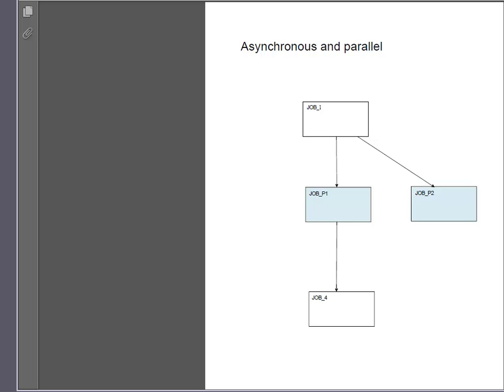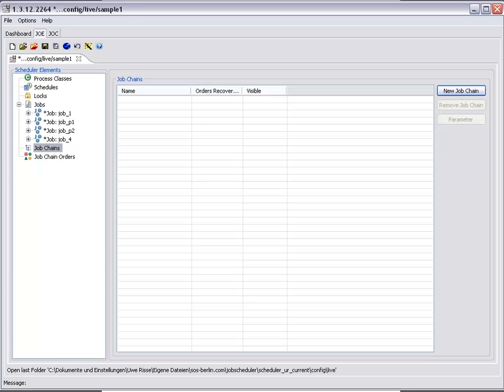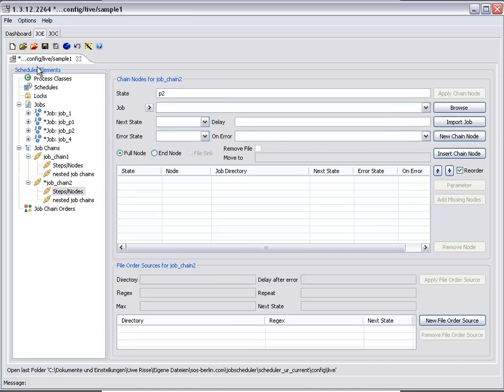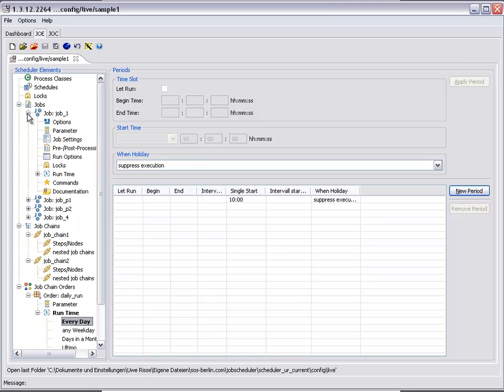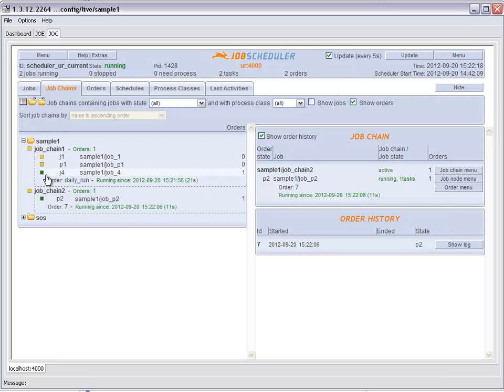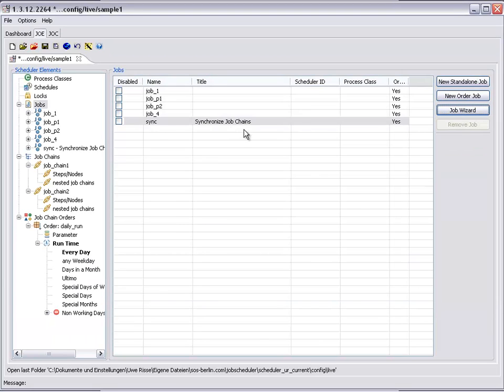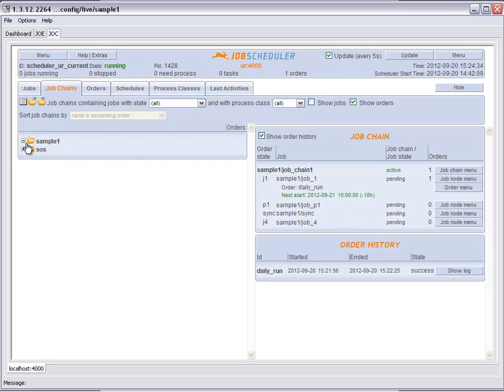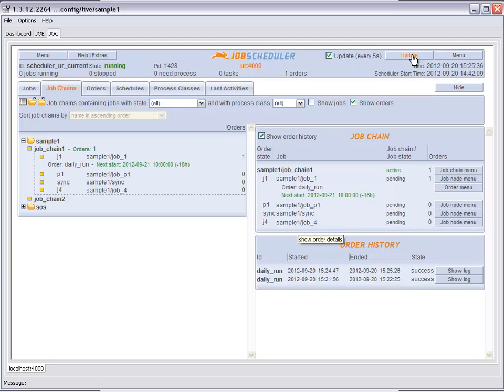Parallel Jobs with JobScheduler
Tutorial for creating synchronous and asynchronous jobs running in parallel on JobScheduler.